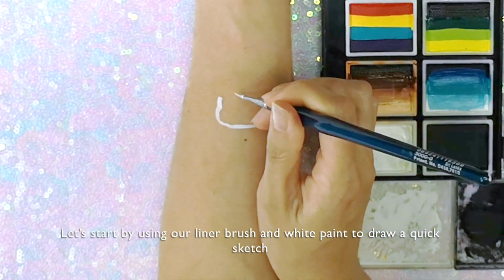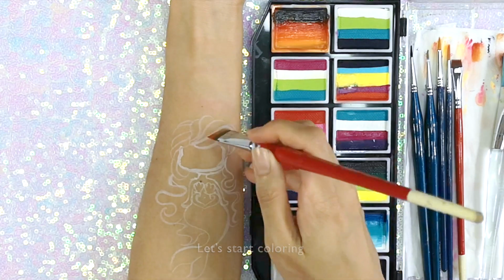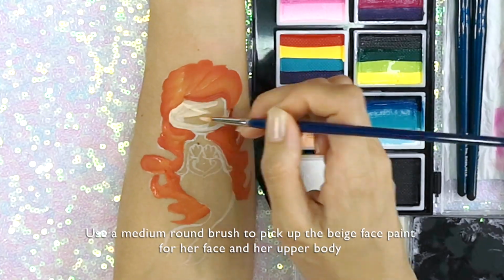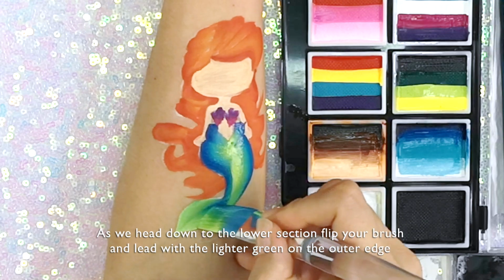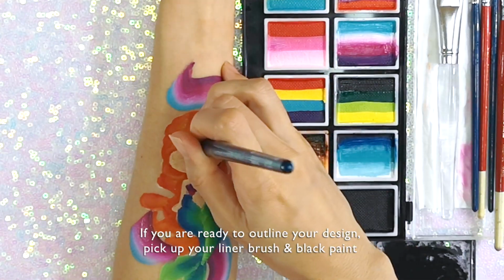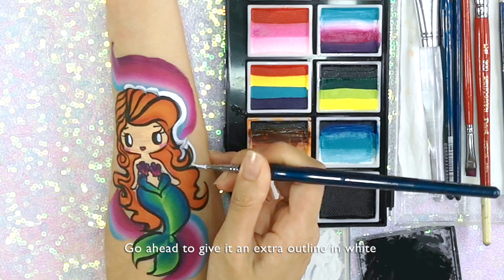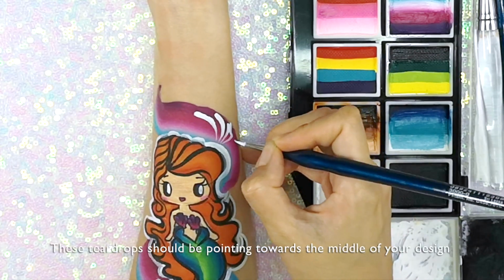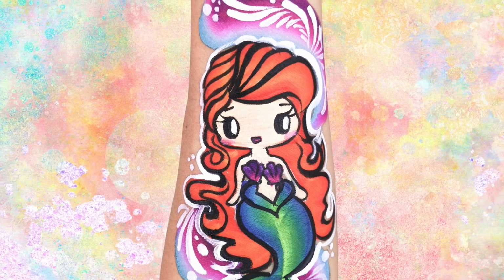How to Draw Mermaid Ariel | One Stroke Painting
Learn how to draw Mermaid Ariel in this drawing class. You will also learn how to draw a mermaid using easy one stroke painting techniques! Ready to create your cute drawings? If you always wondered how to draw cute things, this painting class will be perfect for you. So whip out your drawing tools & let's get started!

★ New One Stroke Painting Drawing Class for Beginners Every Week

★ Learn the Art of Cute Drawings & How to Draw Cute Things like Cartoon Characters, Comic Characters, Movie Characters, Animals, Food, Plants & More!